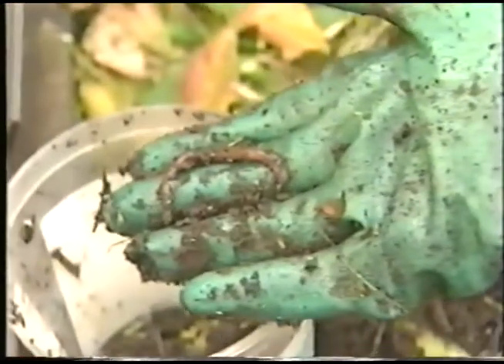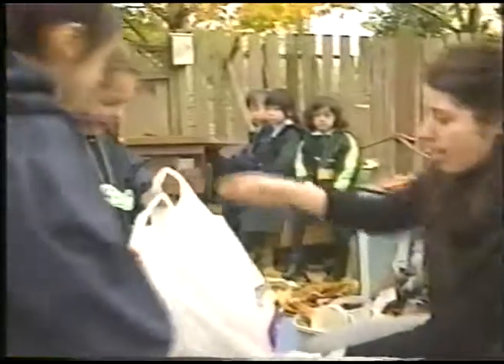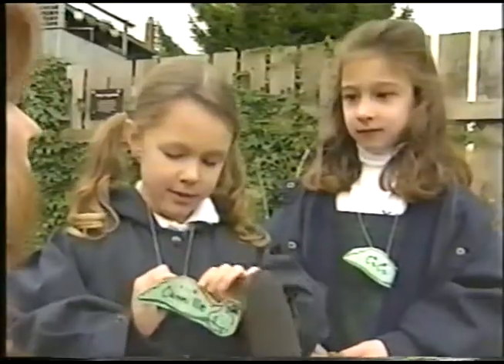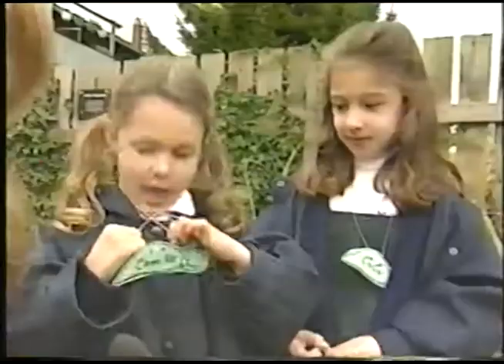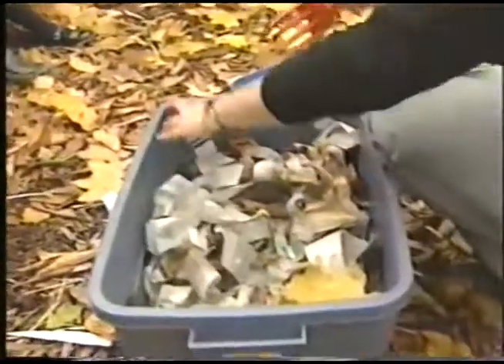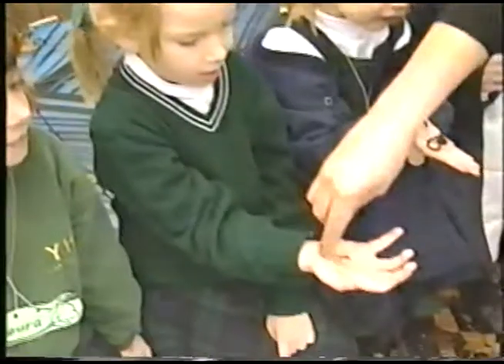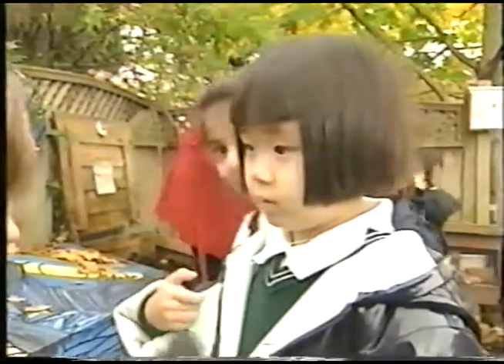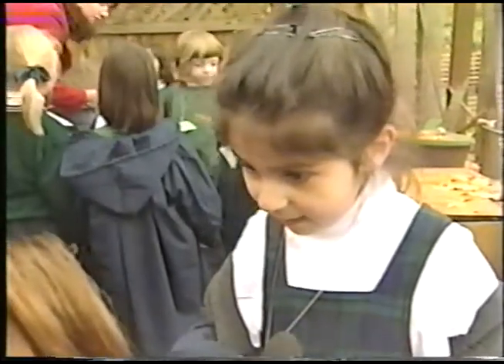York House School kindergarten kids learn about worms at City Farmer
City Farmer's Moberley Luger teaches York House School children about worm composting at the Vancouver Compost Demonstration Garden. Circa 2001. Suzette Myers reporting.